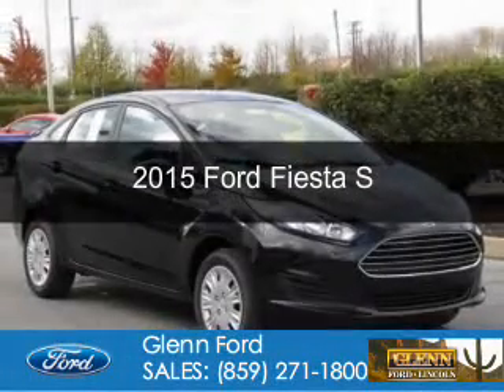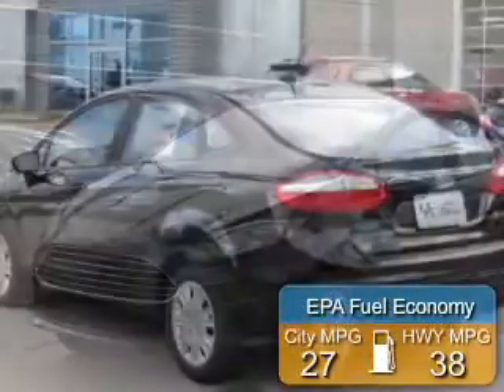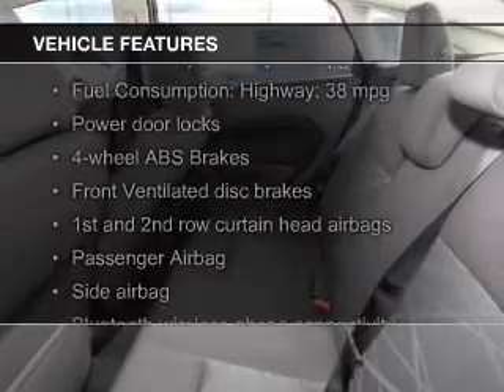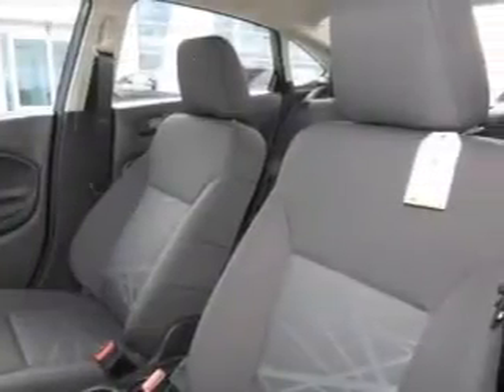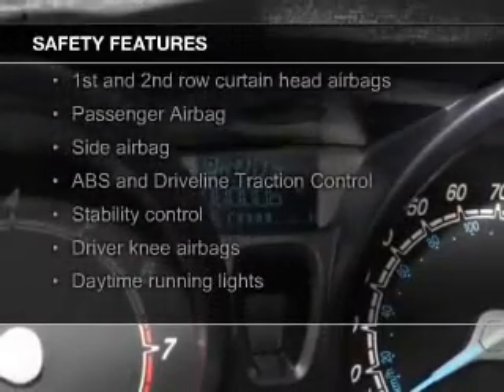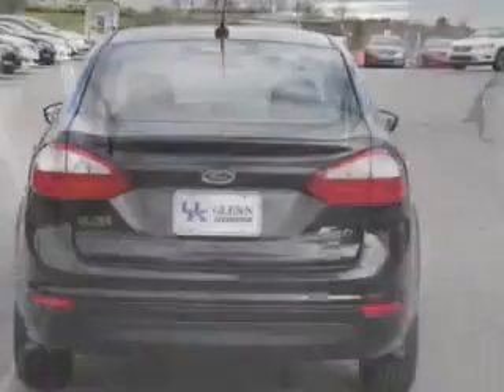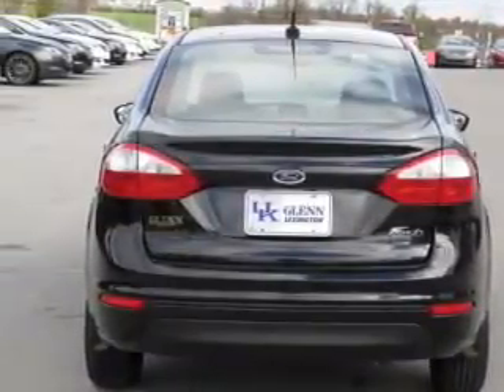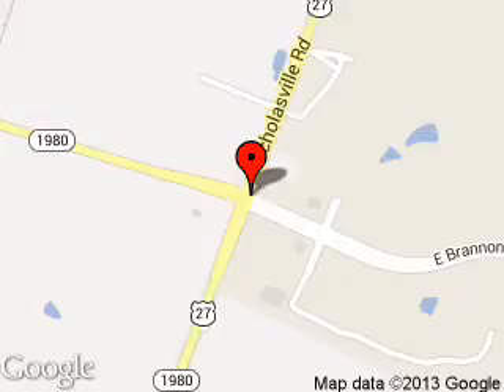2015 Ford Fiesta - Nicholasville KY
Phone:
Year: 2015
Make: Ford
Model: Fiesta
Trim: S
Engine: 1.6 liter inline 4 cylinder 16 valve
Transmission:
Color: Tuxedo Black
Mileage: 8
Address:
4080 Lexington Road